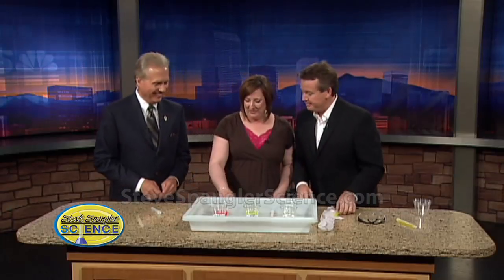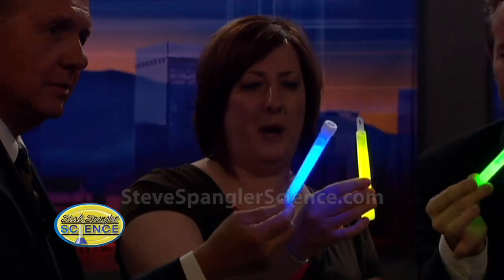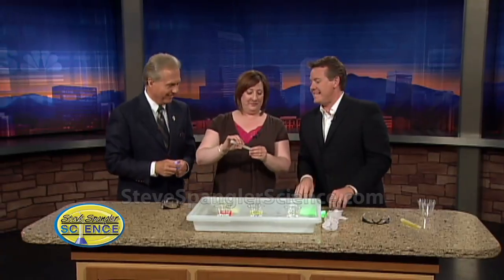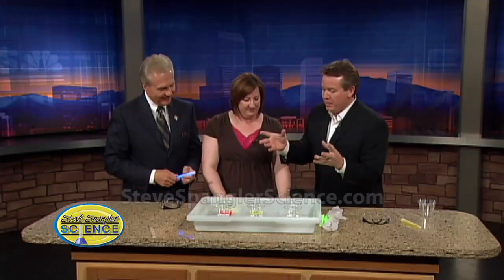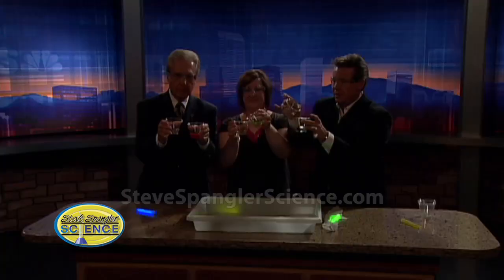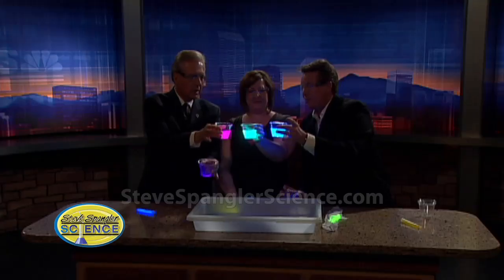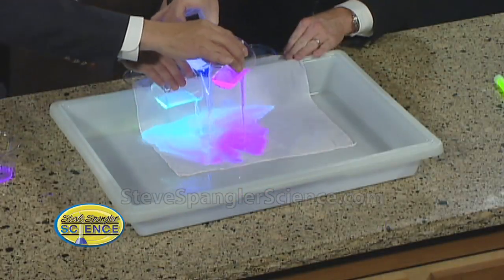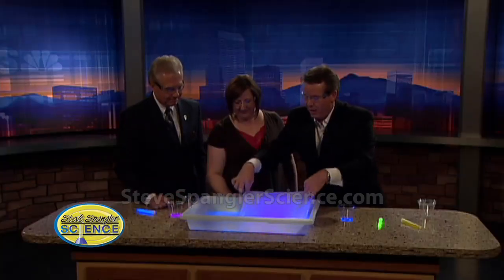Liquid Light - Cool Science Experiment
Steve and Julie show Mark the secret to light sticks and how they are able to glow.